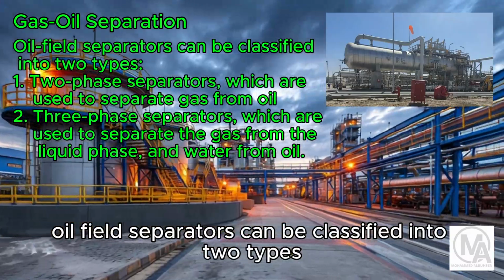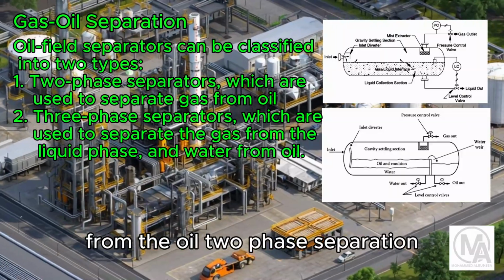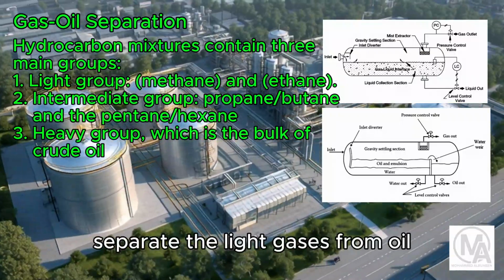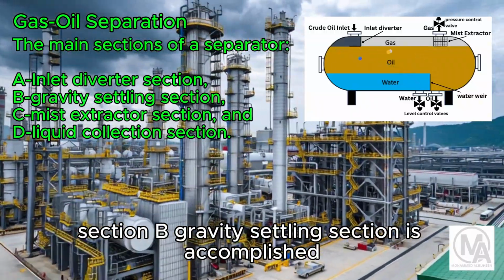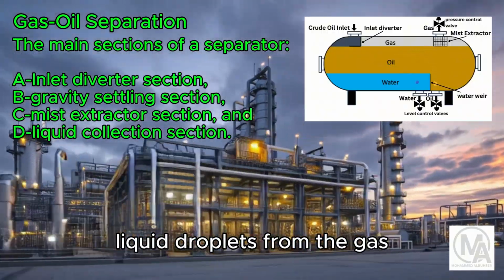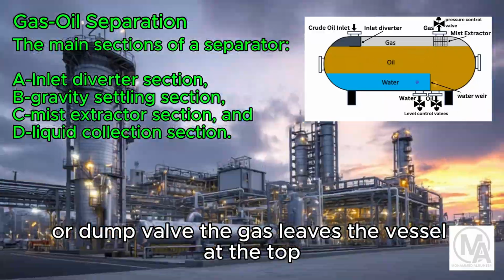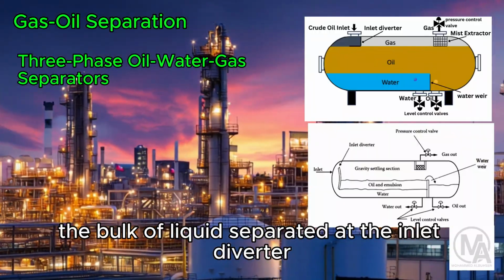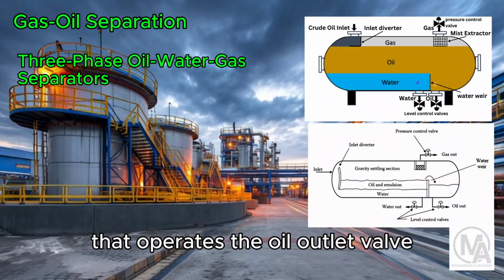Gas Oil Separation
This video explains the gas–oil separation process used in the oil and gas industry. It demonstrates how a separator vessel works to divide the produced fluid into natural gas, crude oil, and sometimes water.
The video shows the internal components of the separator such as the inlet diverter, baffles, mist extractor, and liquid level control system, and how each part helps improve separation efficiency.
Viewers will understand how pressure, gravity, and residence time play an important role in achieving effective phase separation.
This video is ideal for students, technicians, engineers, and anyone interested in oilfield production operations.